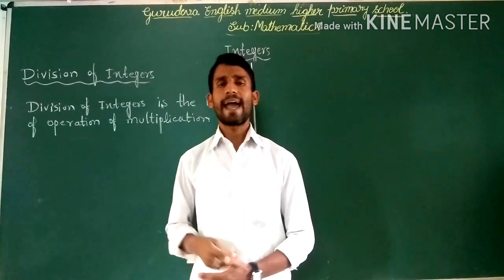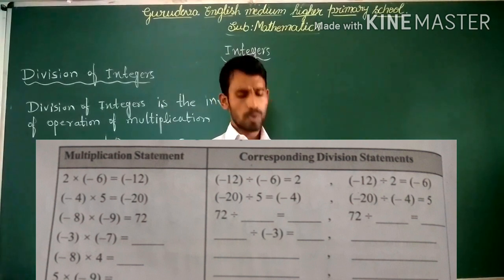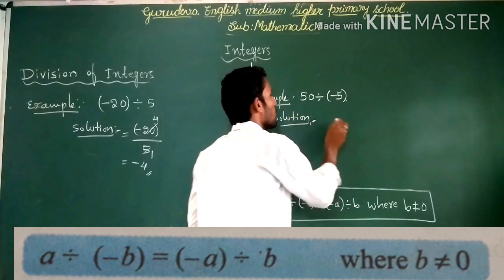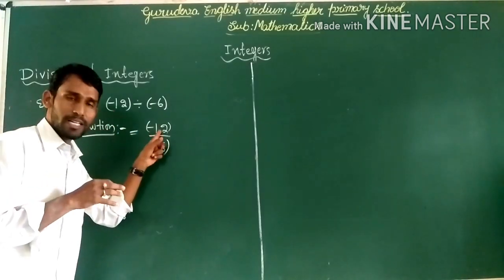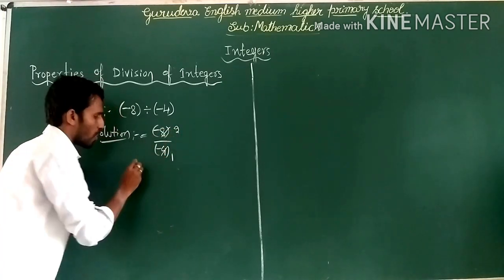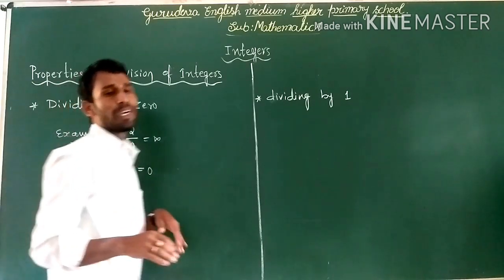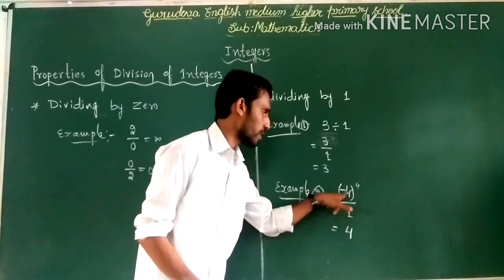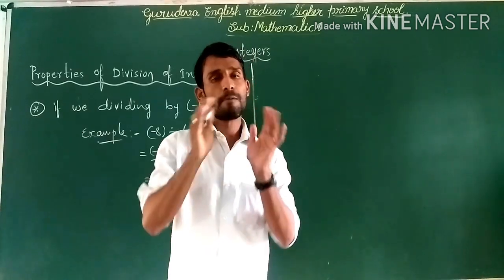7th standard Maths 1st lesson Part 5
7th standard Maths 1st lesson Part 5 by Hussian